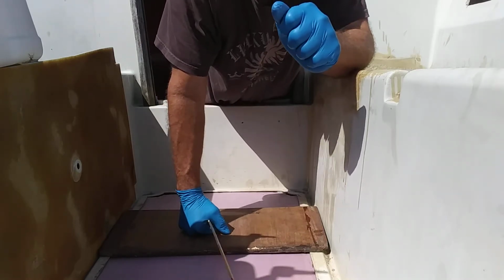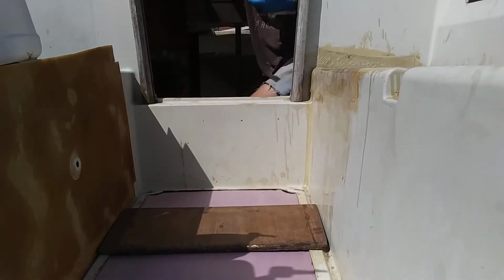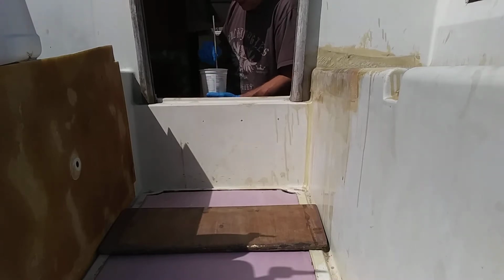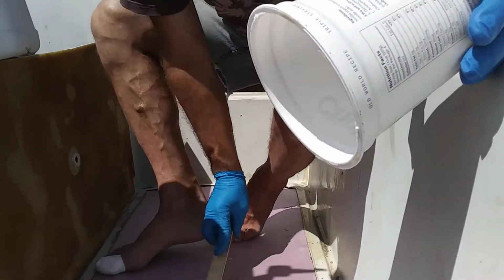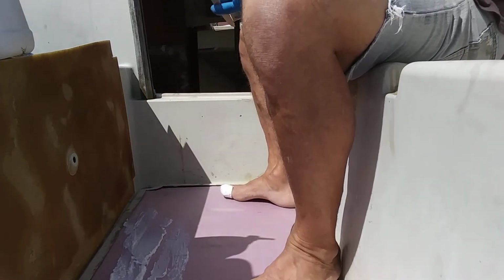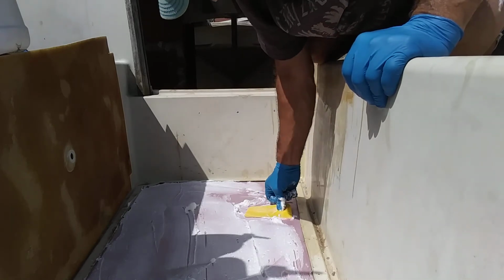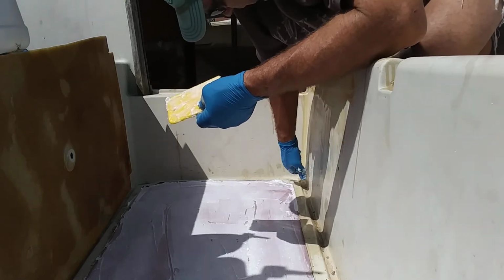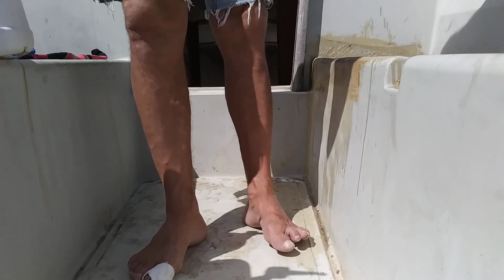Cockpit sole recore Oria style U.53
Well I'll be laid up until the 12th of July recovering from hernia surgery...Friday we put my dog Cappy to sleep, he was 16 yrs 103 days old...He was the best little dog!
There is a doubled layer of 24 oz. glass, half inch foam, old skin. when I get back the old skin will be sanded and another doubled layer of 24 oz glass followed by 6 oz glass before final fairing and primer...see ya!!!